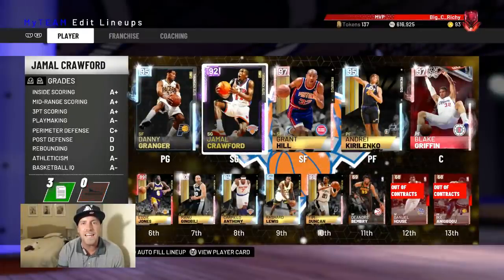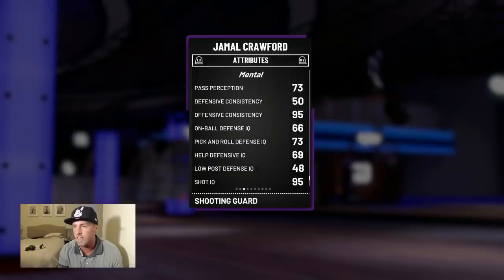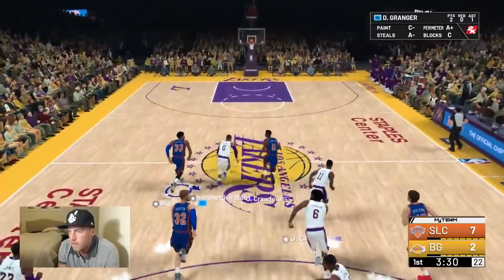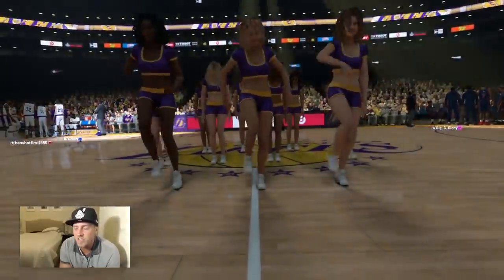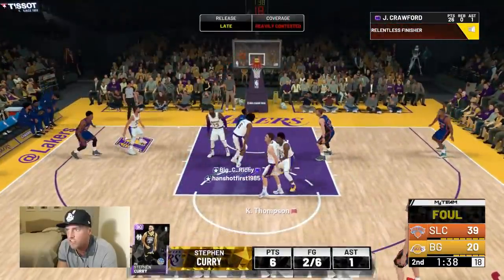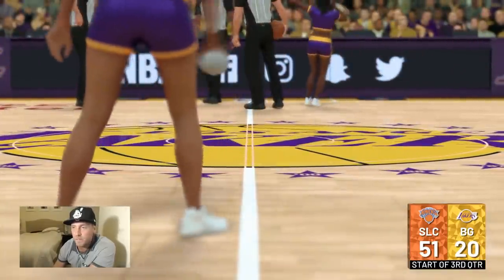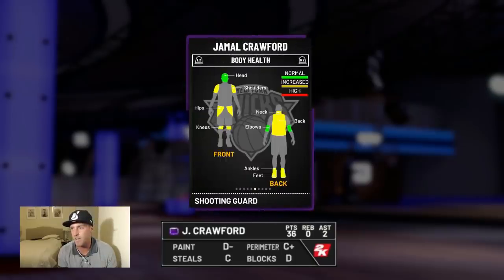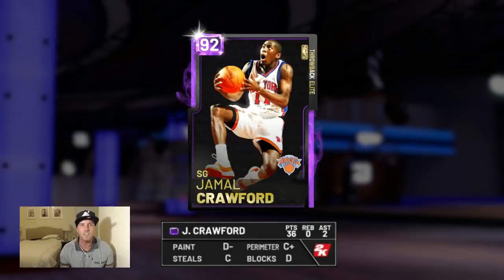NBA 2K19 MYTEAM AMETHYST JAMAL CRAWFORD GAMEPLAY! YOU'VE BEEN WARNED!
WE GET GAMEPLAY WITH THE NEW AMETHYST JAMAL CRAWFORD!